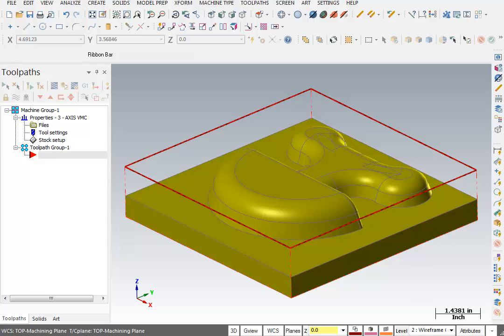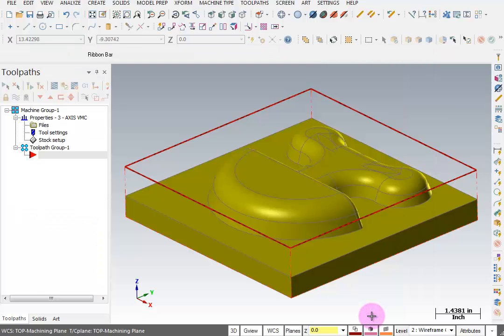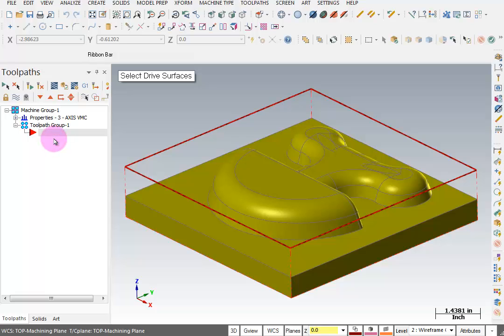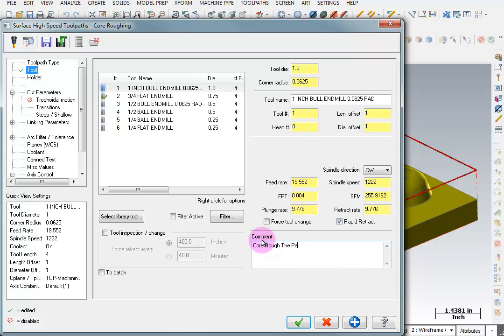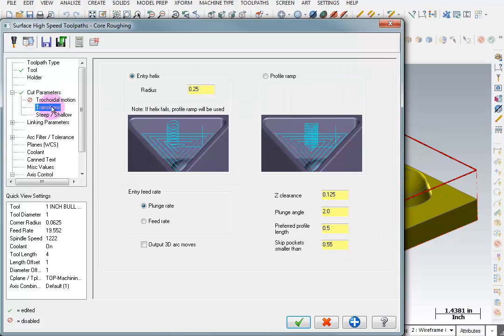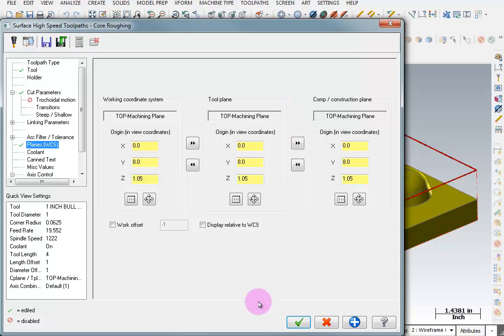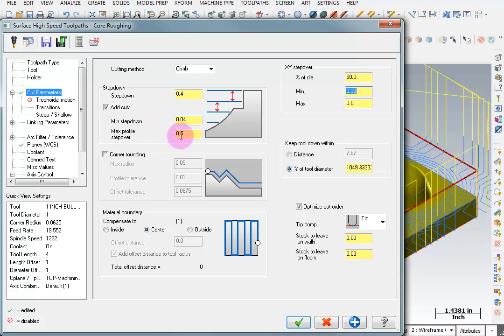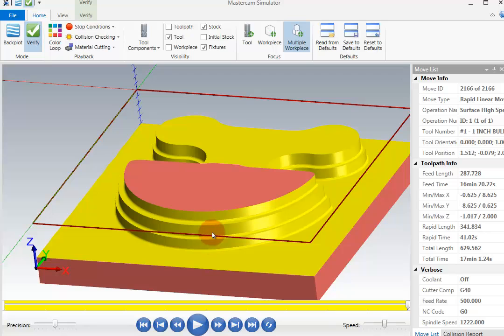TFM - Mastercam X8 3D HST - Introduction To Roughing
Be sure to select HD Resolution: This is an introduction to Surface Roughing using the Mastercam X8 3D High Speed Toolpaths. This sample is from our Tips For Manufacturing "X8 3DHST For Surface Machining" Training CD . Visit the link below for information on all of our Mastercam X8 training.

Starting with an overview of 3D Surface Machining and basic toolpath control features, the training moves on to more complex concepts. Other lessons cover Cavity & Core machining with multiple parts in the same file, Creating Tool Libraries, managing Tool Libraries, NC Code reduction and optimization. Use the Stock Model and Verify functions to compare remaining stock from your part model.